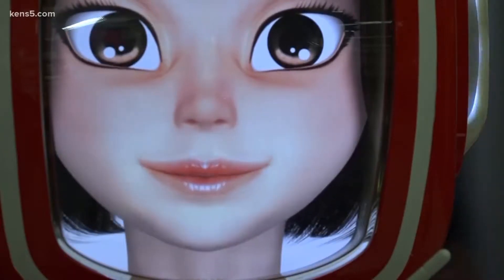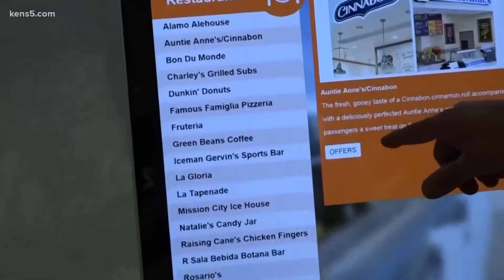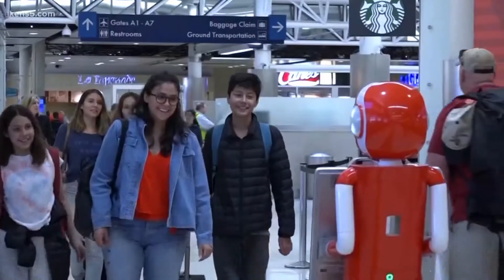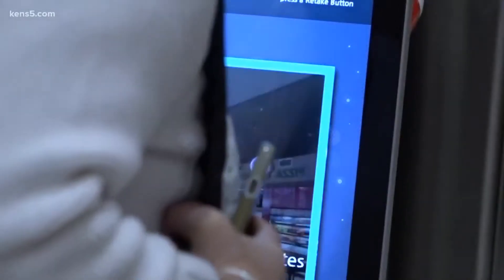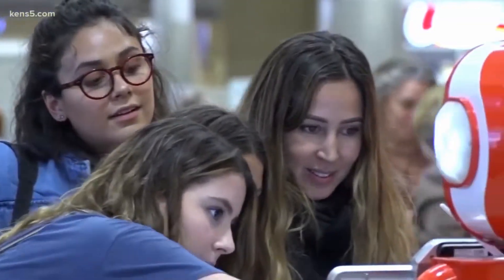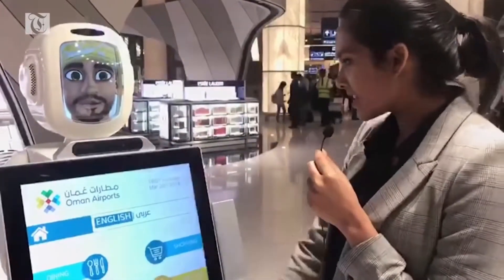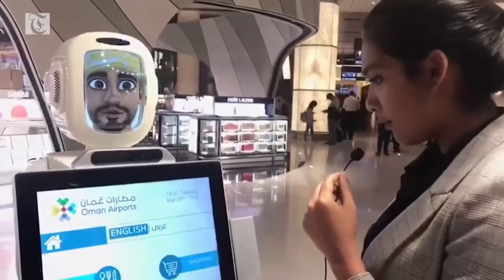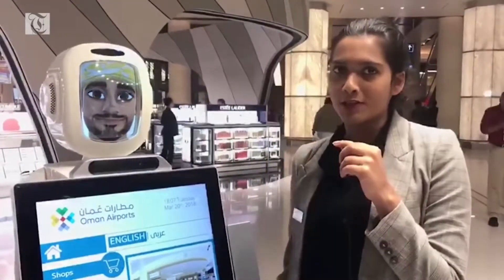FURO service robots 2018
From the Winter Olympics to the Final Four to the Muscat Airport in Oman, these FURO-D service robots from FutureRobot really get around.